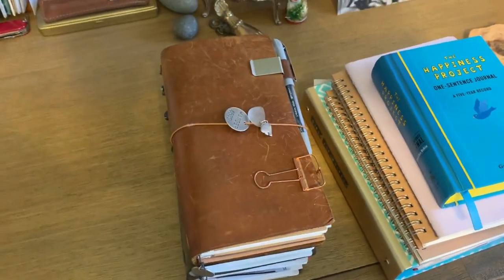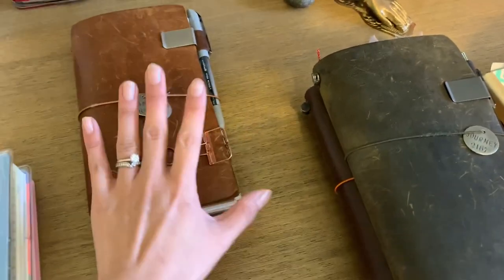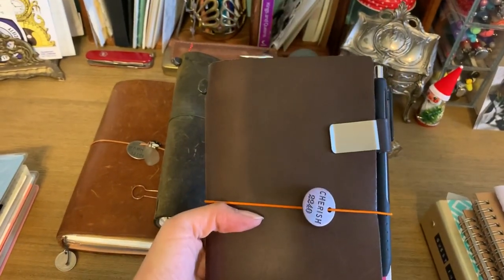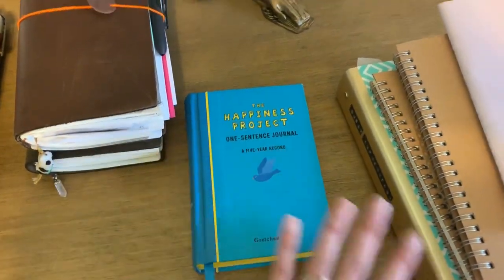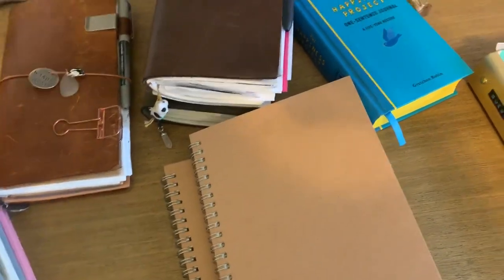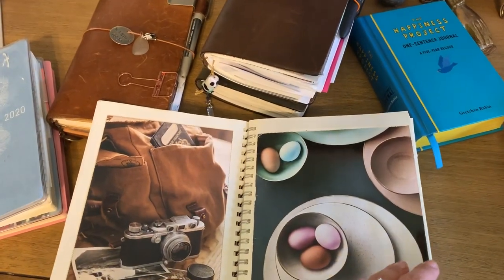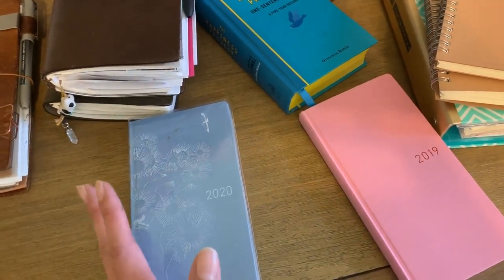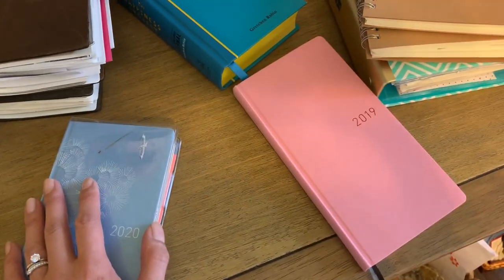2020 Journal & Planner Lineup | Girl and Quill